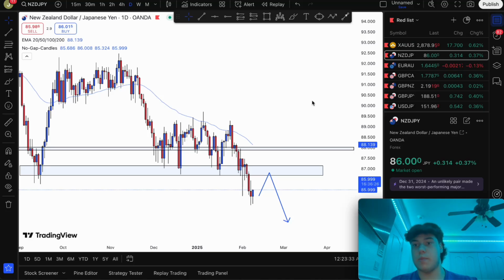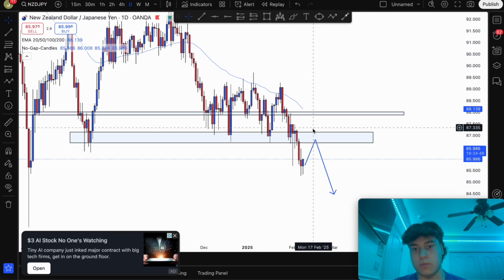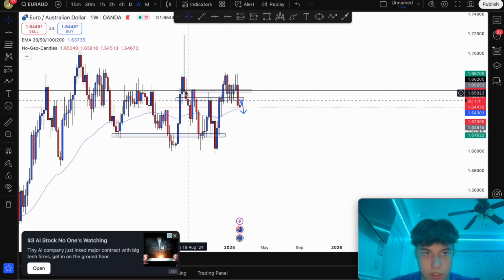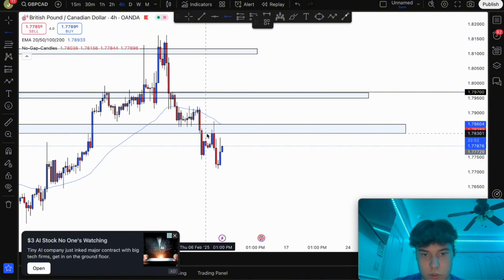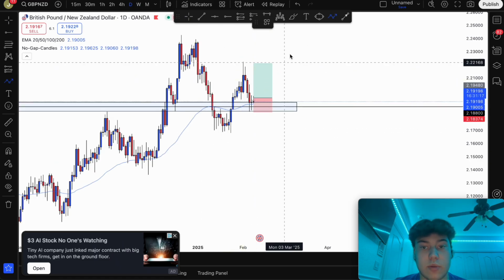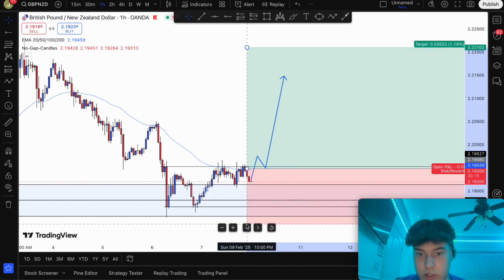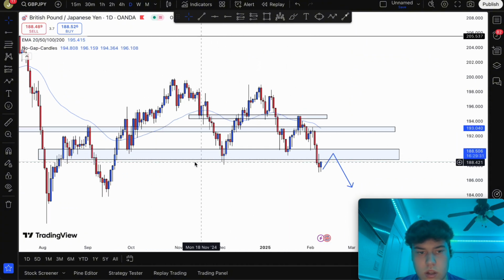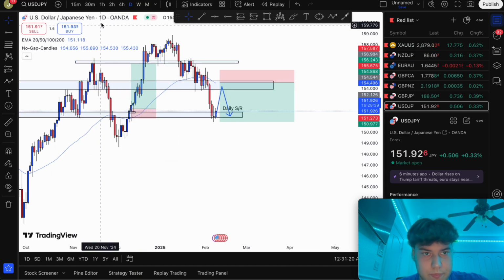My Best Forex Pairs to Trade Next Week | Full Analysis & Trading Strategy 📊